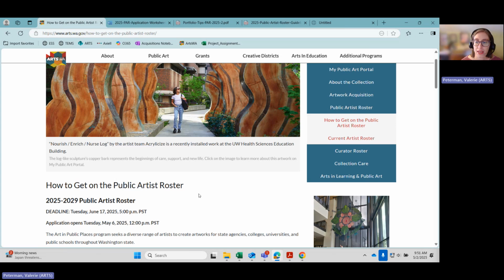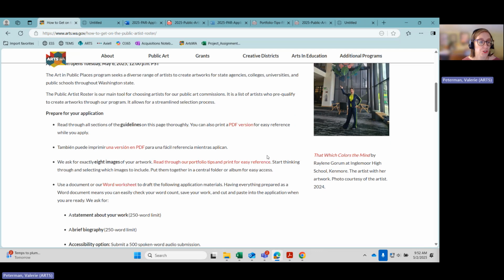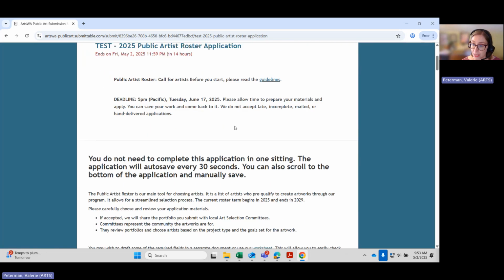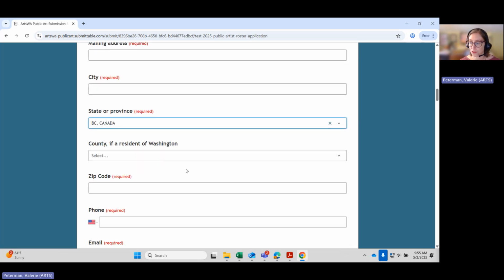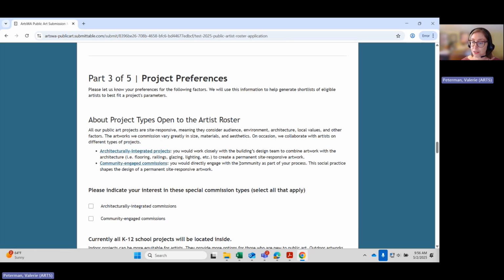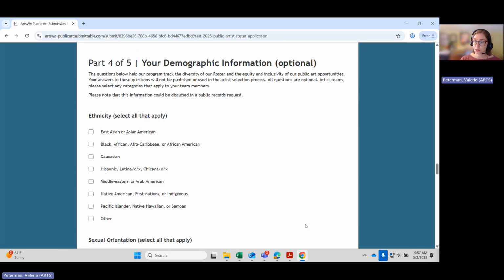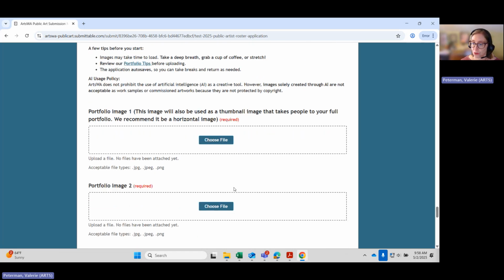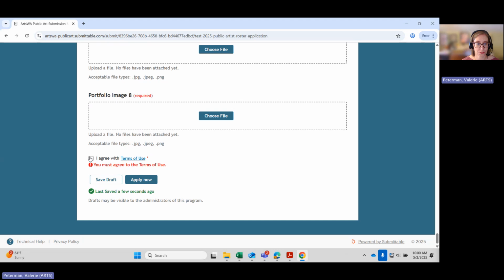How to Apply to the 2025 Public Artist Roster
Check out this brief walk-through of the application process to the 2025 Public Artist Roster to help you complete your application confidently. Learn how to navigate to the roster guidelines and application from the ArtsWA website, and review key sections of the application itself.